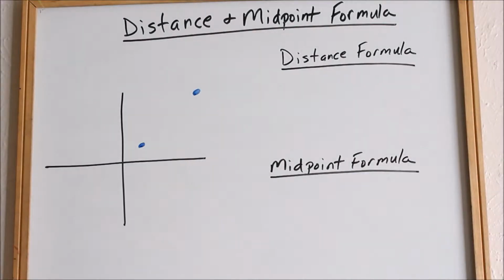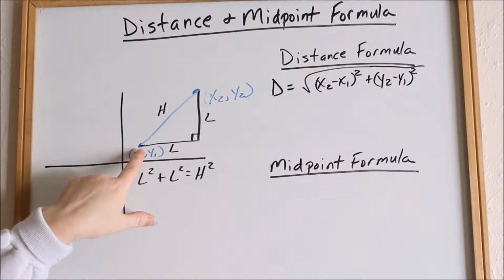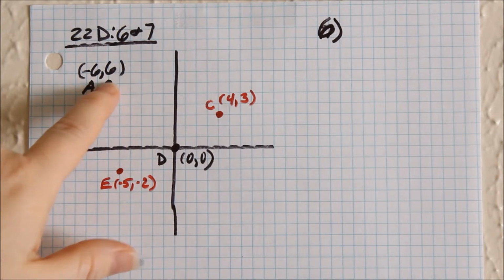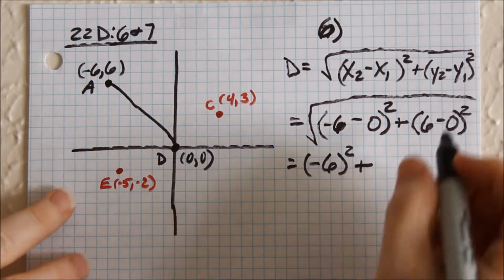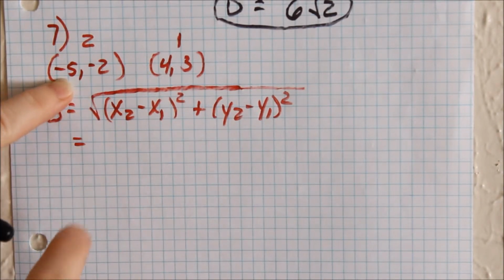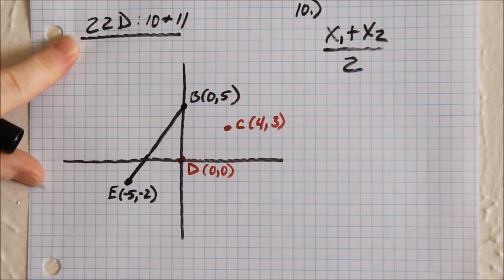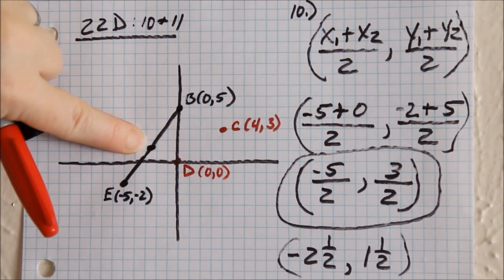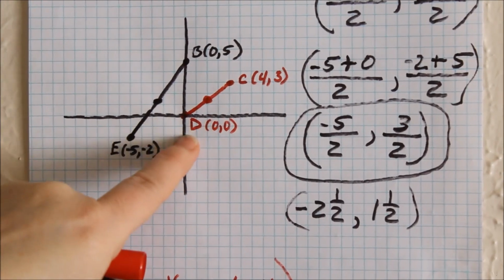Lesson 22 - Distance & Midpoint Formula